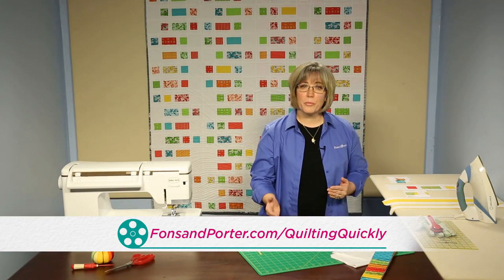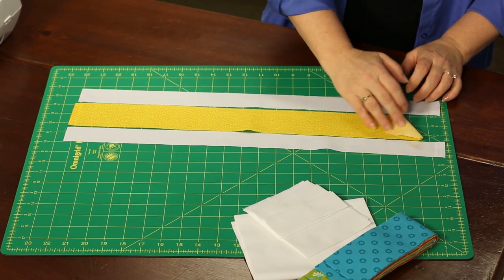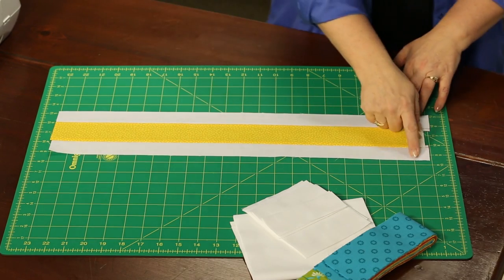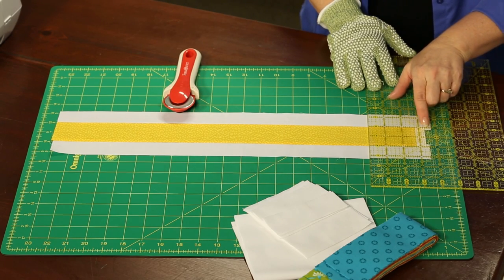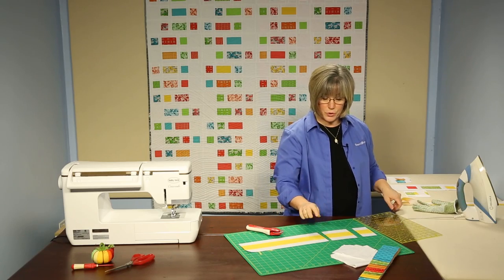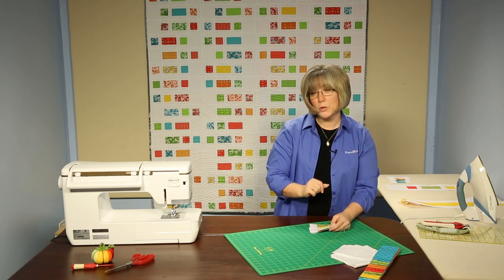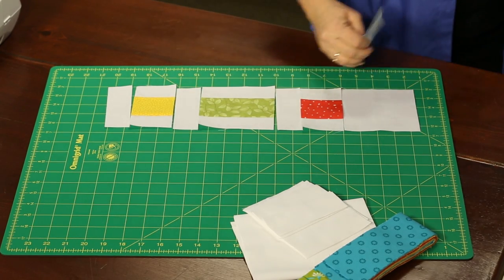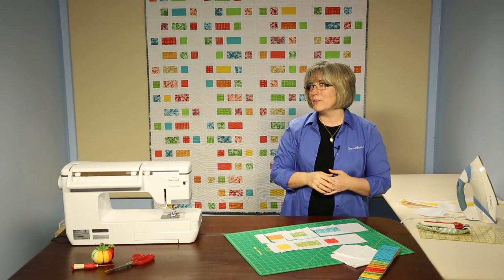How to Make This Quilt: Dot Dot Dash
In this Quilting Quickly tutorial, Fons & Porter sewing specialist Colleen shows you how to make this neat quilt, Dot Dot Dash. The design of this quilt is based on the dots and dashes of Morse Code. Can you unravel the code? Dot Dot Dash is featured in Fons & Porter’s Quilting Quickly May/June ’15.